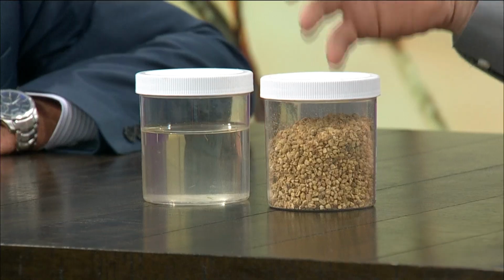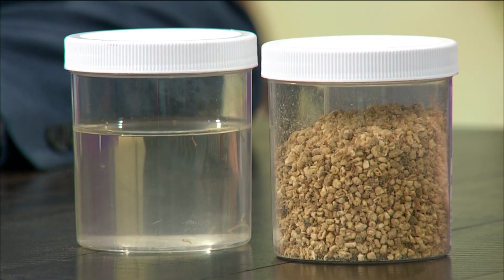Dealing with summertime mosquitoes: Tips to keep the pesky bugs away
Jacob Sublett with the Toledo Area Sanitary District talks with Dan Cummins about ways to reduce the number of mosquitoes in and around your yard.